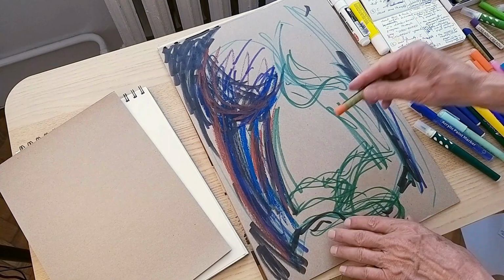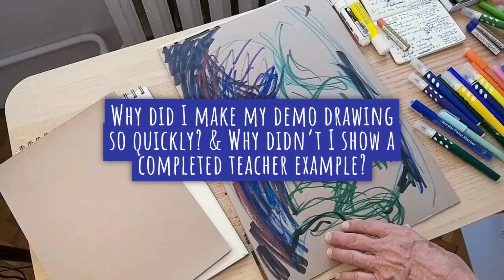Camp OATK12 2022 - Rob Garrett - Session 7